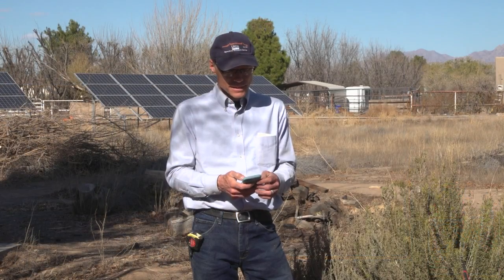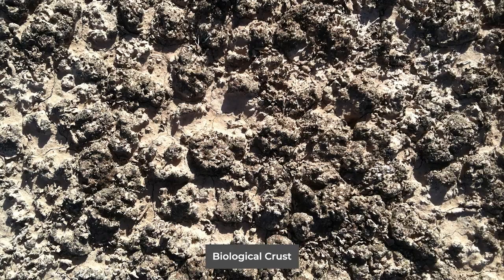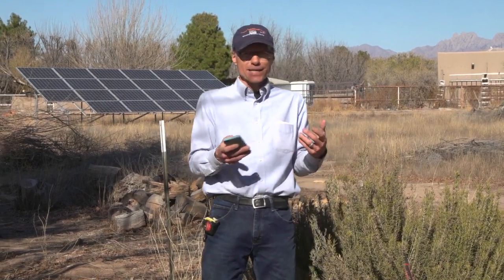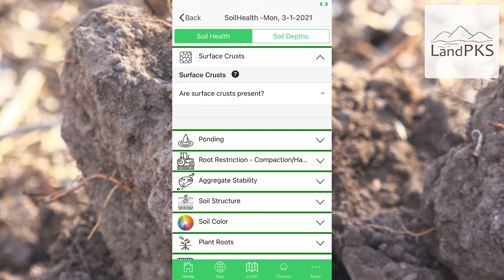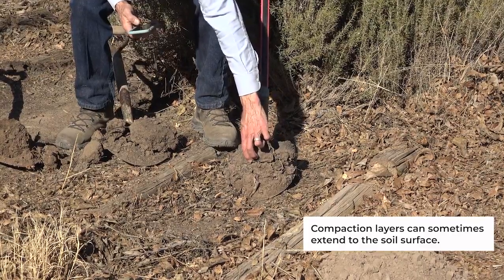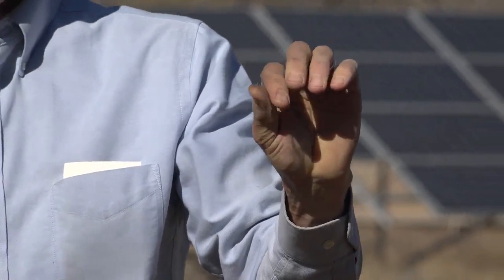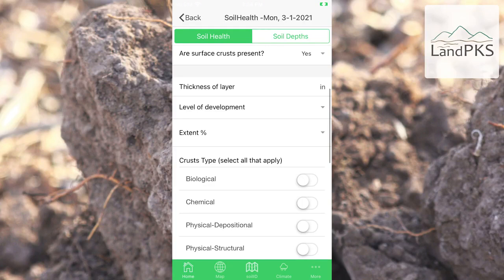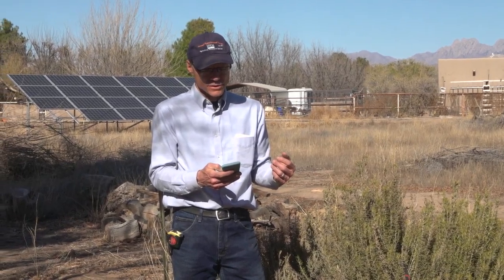Soil health trainings 4 surface crusts surface crusting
Dr. Jeff Herrick at Jornada Experimental Range